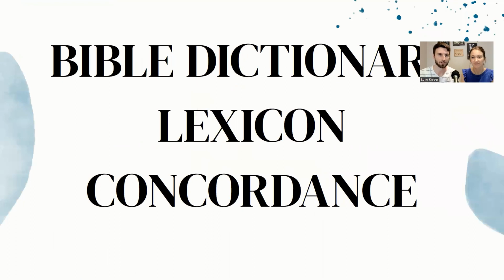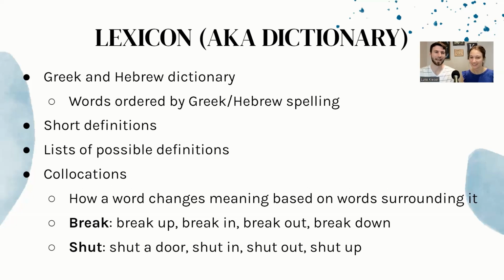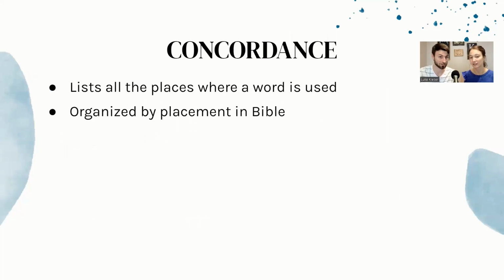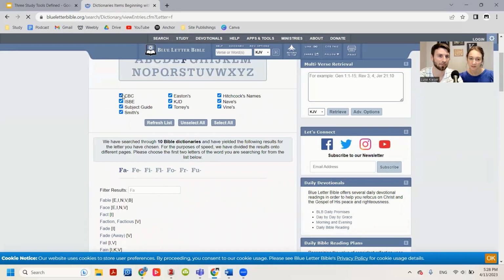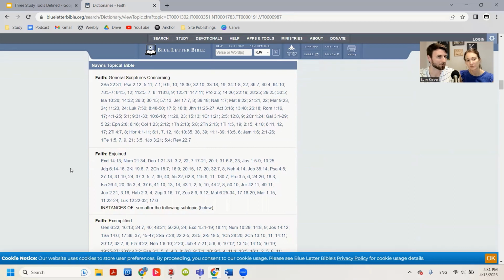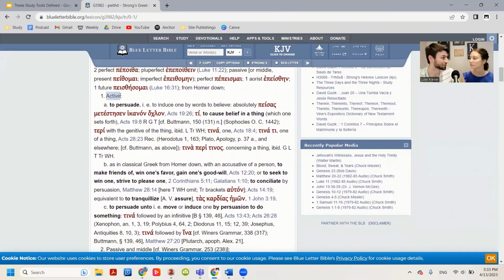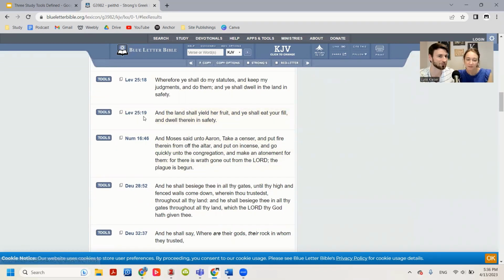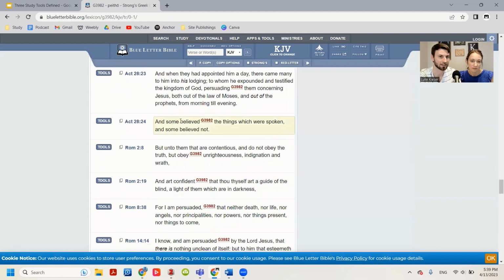Episode 23: Dictionaries, Lexicons, and Concordances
Don't let this title scare you! We all run into words that puzzle us. Listen to this episode to learn three tools that can help you study words and topics in the Bible. (Note: it may be helpful to watch this episode rather than listen to it.)